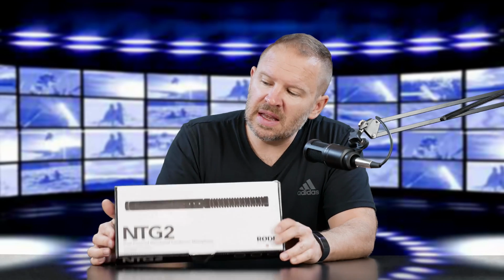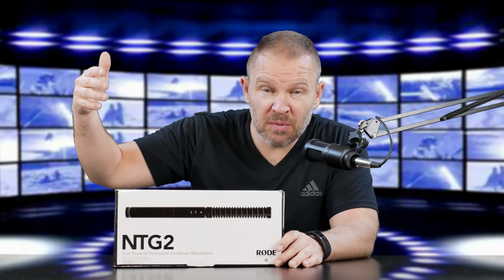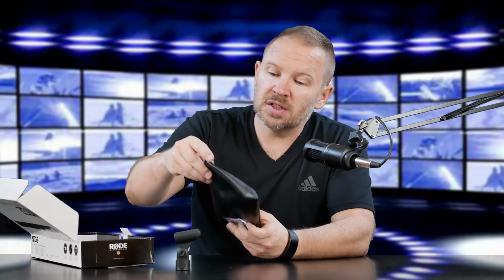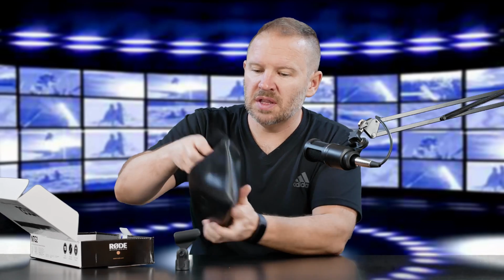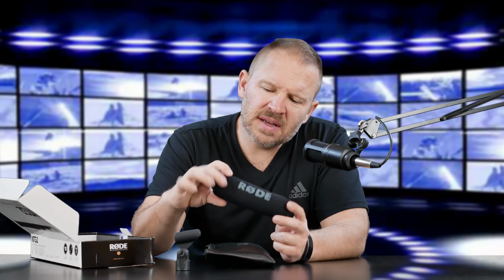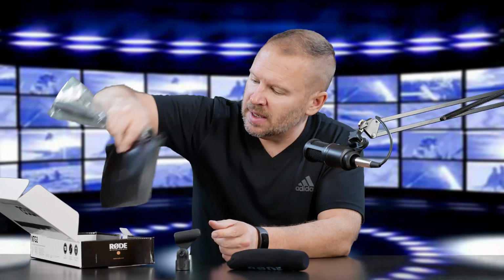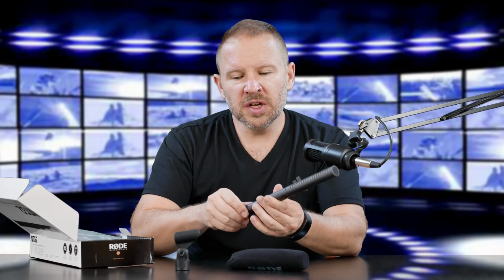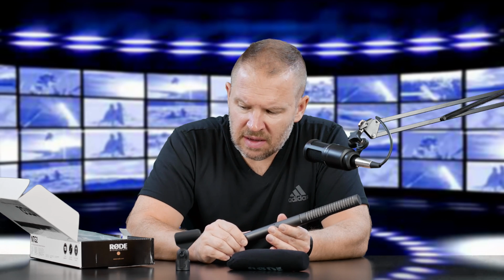Rode NTG2 Shotgun Mic Unboxing & Initial Impressions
Rode NTG2 Condenser Shotgun Microphone on Amazon

Check out today's GOLD BOX DEALS in Camera & Photo on AMAZON and SAVE UP TO 90%!!!

PANASONIC LUMIX G X Vario Lens, 12-35mm, F2.8 ASPH., Professional Mirrorless Micro Four Thirds, POWER Optical I.S. H-HS12035 on Amazon or B&H Photo at